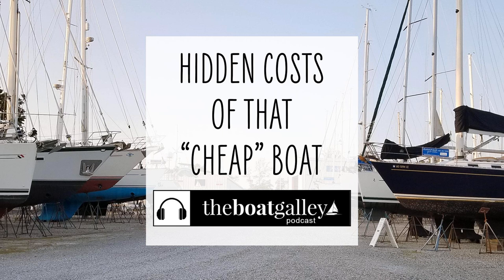The Myth of Cheap Boats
The true costs of a project boat shouldn’t be underestimated. Money is one cost. Time is another. Neither should be taken lightly.

 This Old Boat, 2nd Edition (Amazon)

Lunatec offers practical gear designed to save water and reduce waste. A water bottle that doubles as a hose? A dish cloth that doesn’t get stinky? Yes, please! Lunatec: innovative gear for your outdoor adventures.